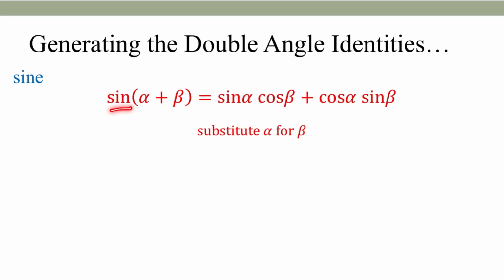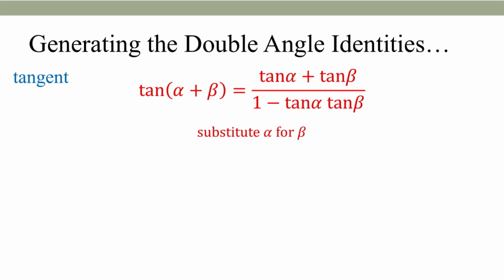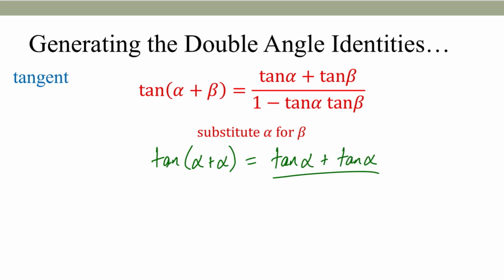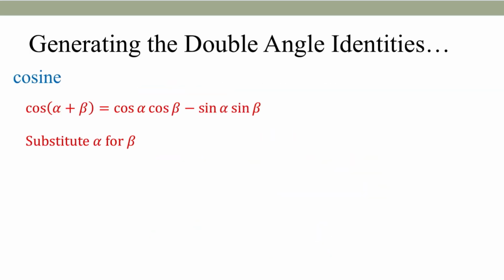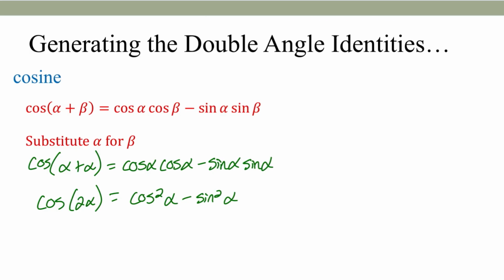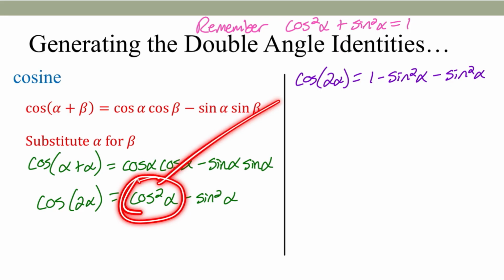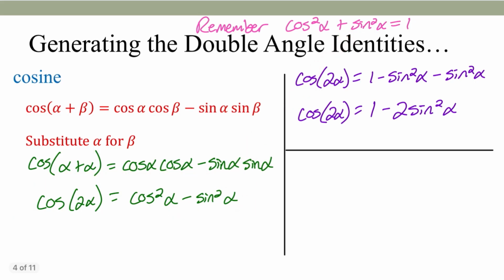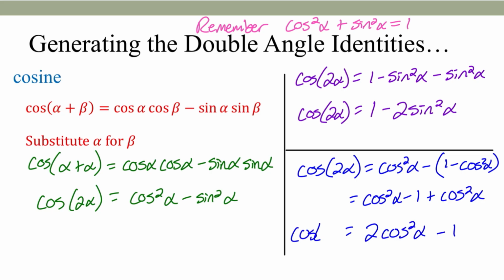5.5 Double Angle Identities Proof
Generating the Double Angle Identities for Trig